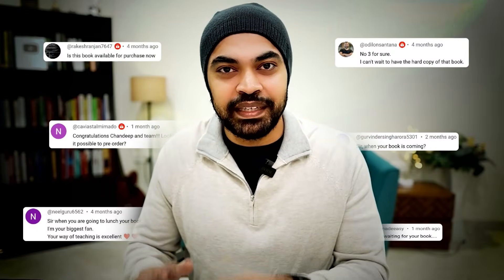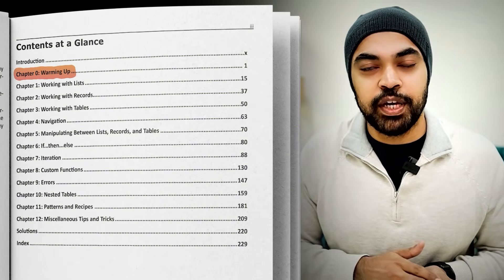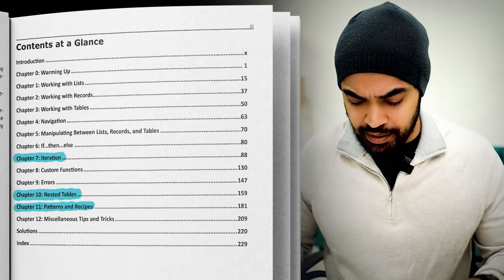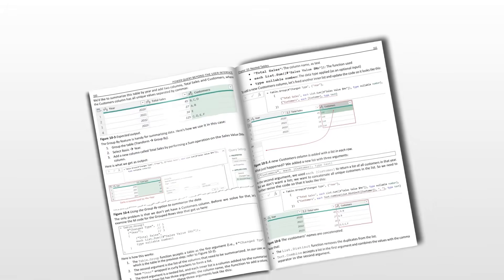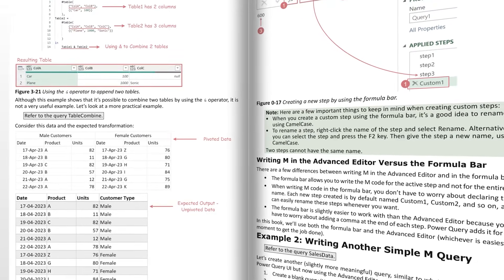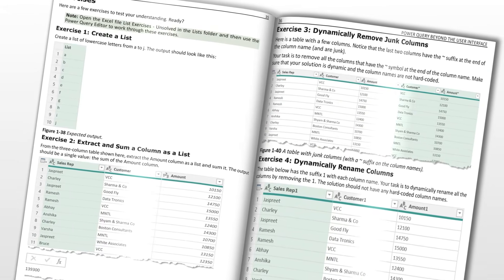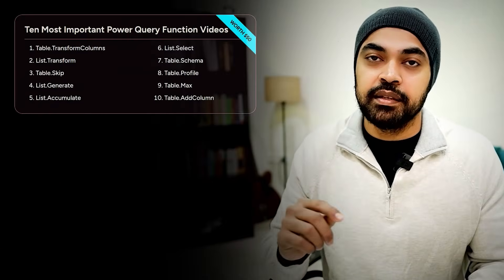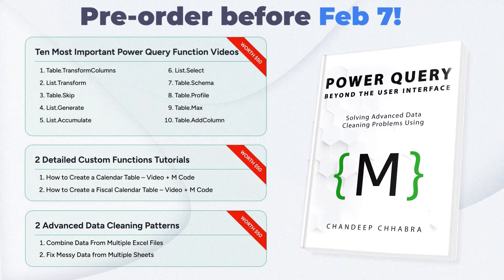Finally! A Simple Guide to Mastering the M Language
📘 Get my book + $150 worth of free bonuses

🎉 Big news! My first book, "Power Query Beyond the User Interface," is finally here! Thank you for all the support over the years. 💖

This book covers everything from the basics to advanced concepts in Power Query’s M language. With 13 chapters, loads of practical examples, diagrams, exercises, and bonus resources, it’s designed to make learning easy and relatable.

💡 What makes the book special?

🔸Simple, jargon-free explanations
🔸Tons of diagrams and screenshots to help you learn visually
🔸Real-world examples and exercises after every chapter
🔸Bonus resources, including advanced case studies and custom functions (available if you order by 7th February 2025)

If you’ve been asking, “When’s the book coming?”—this is the moment. 😊

ONLINE COURSES
✔️ Master 'M' in Power Query -